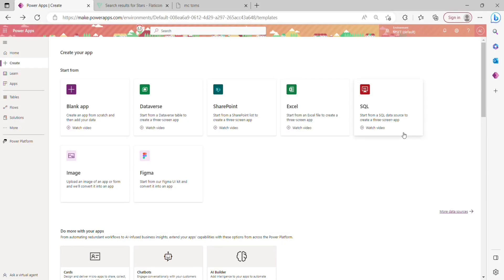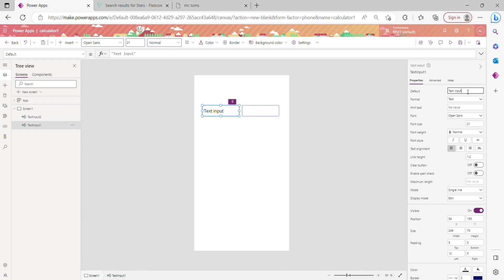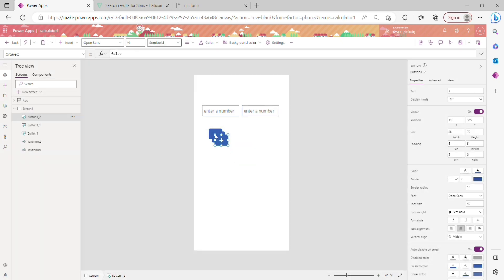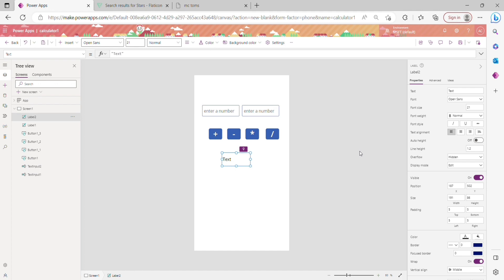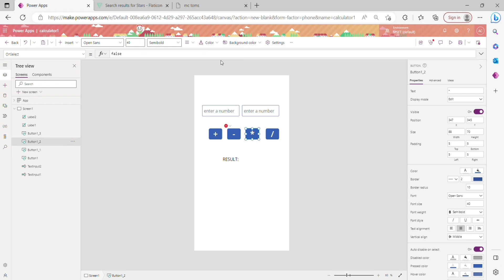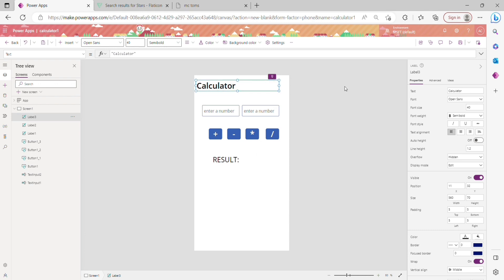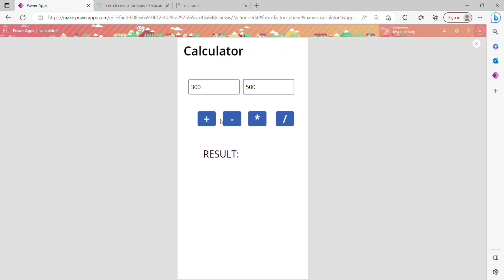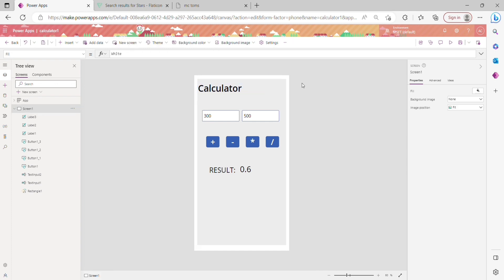Create a simple calculator in just 10 mins| Using power apps